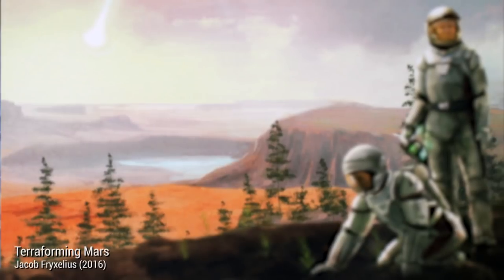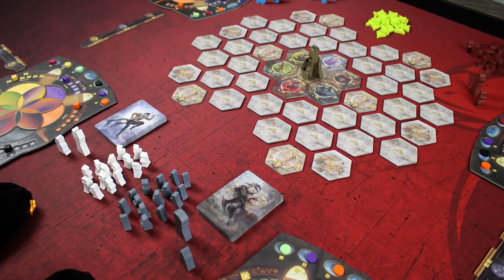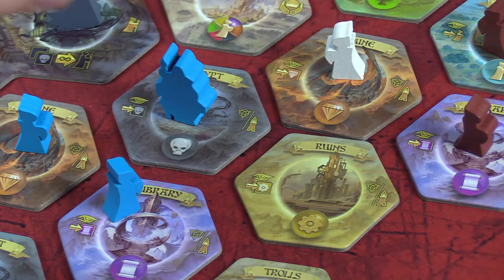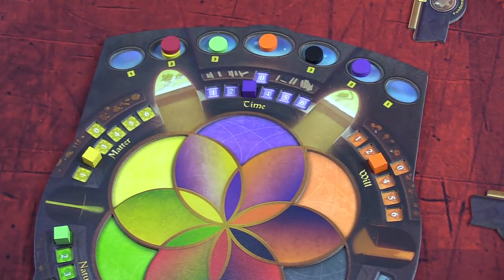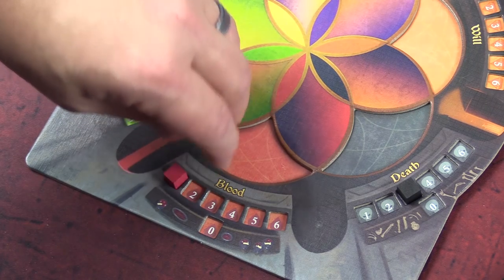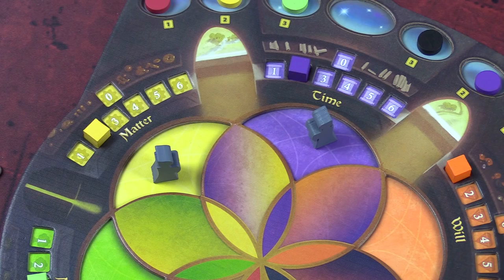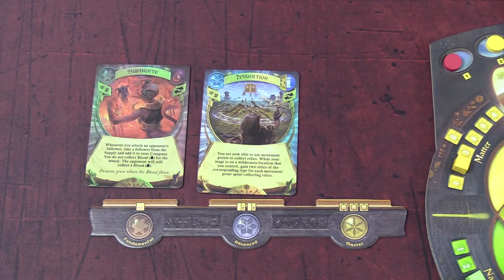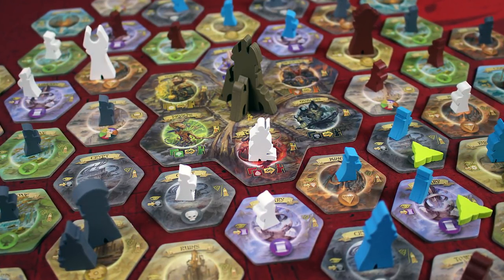Archmage Overview and Review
Jamie from The Secret Cabal Gaming Podcast gives an overview of the gameplay and a detailed review of Archmage designed by Tim Heerema and published by Starling Games